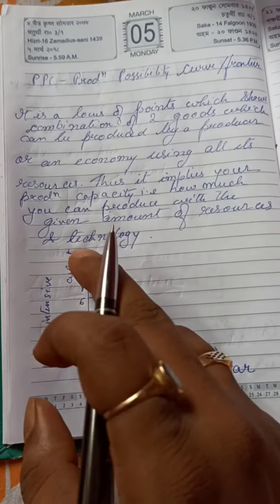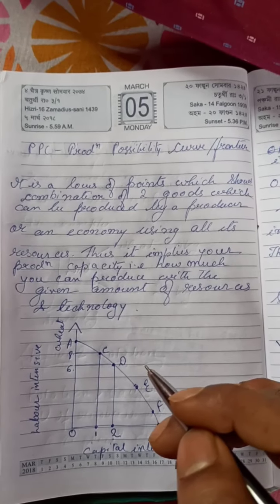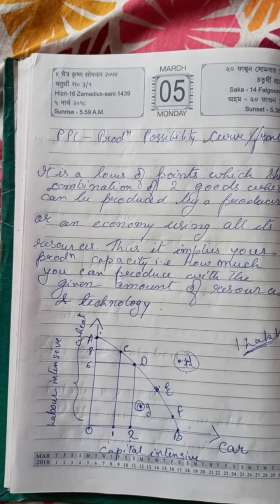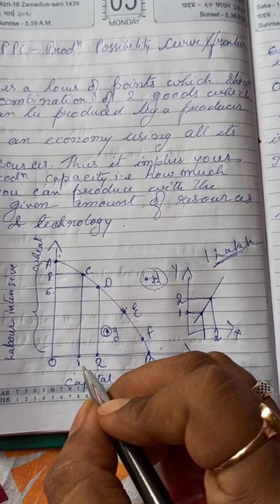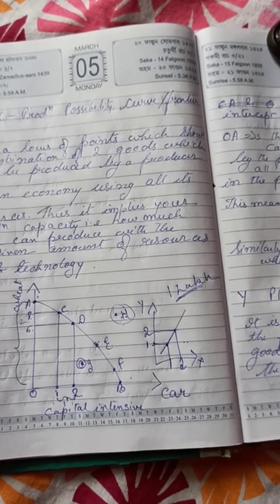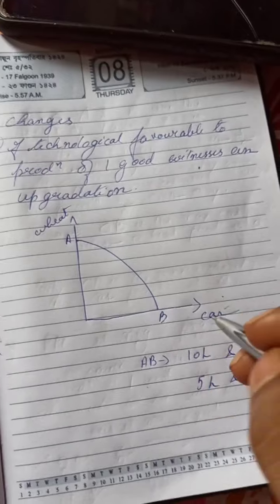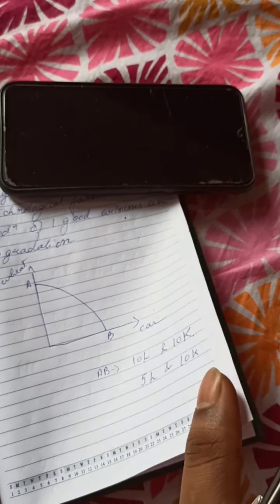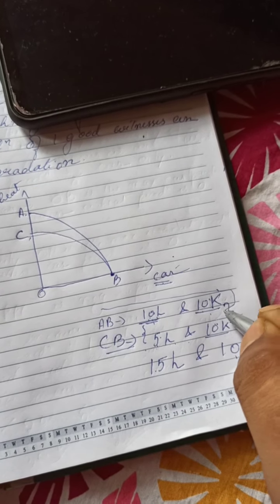Ppc(production possibility curve)